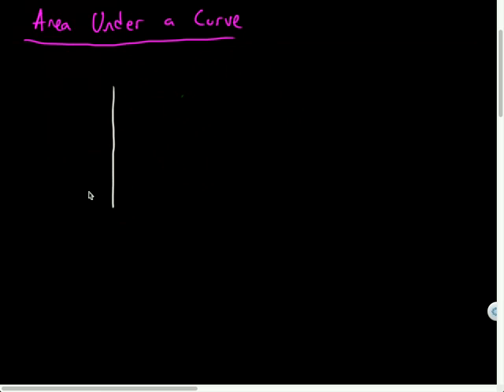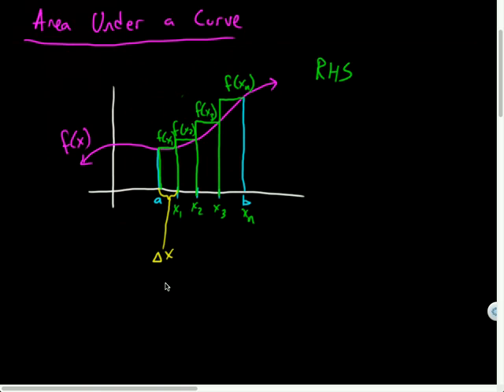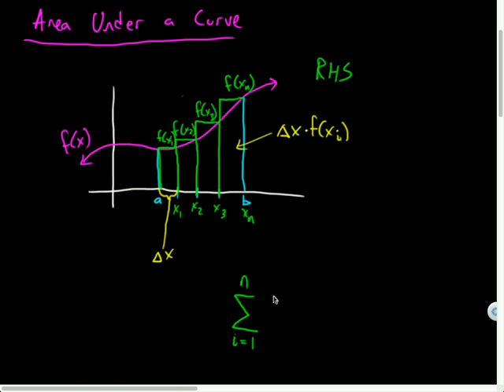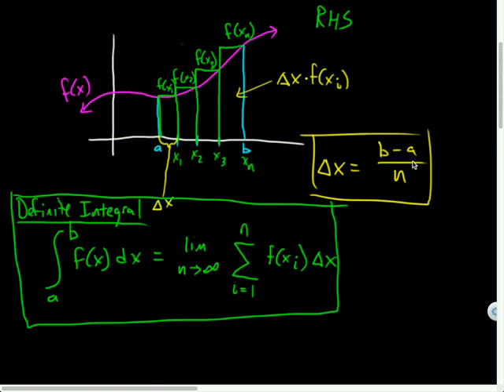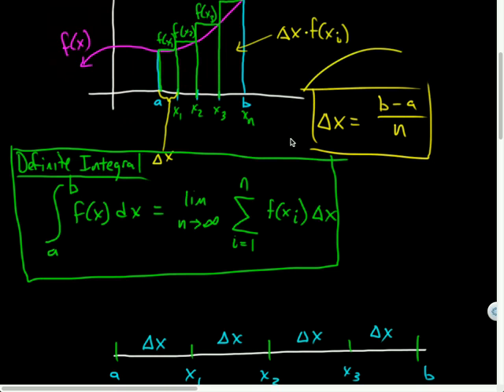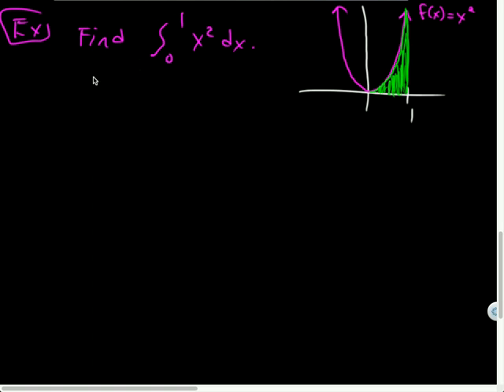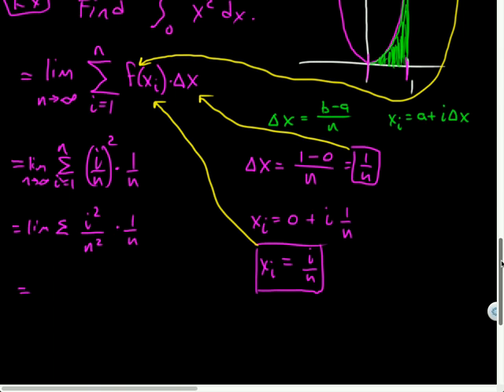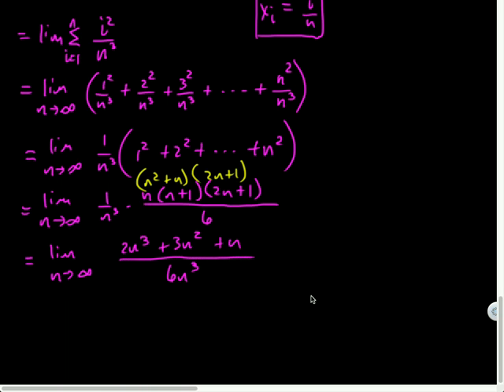Area Under a Curve